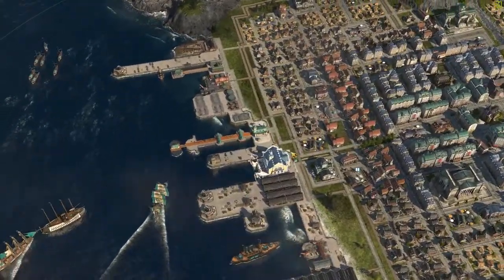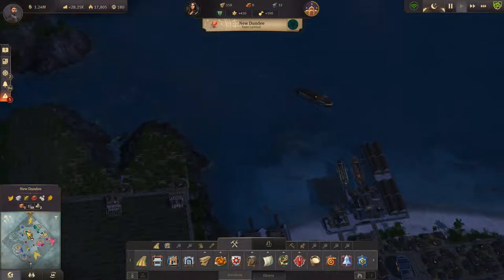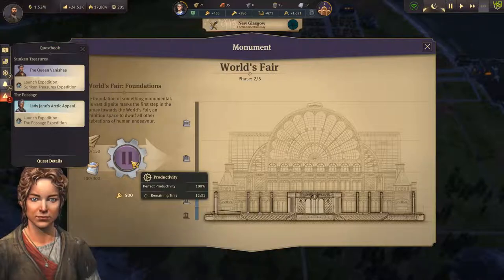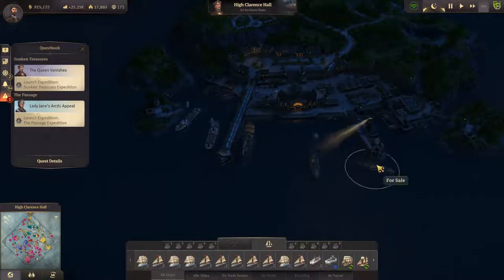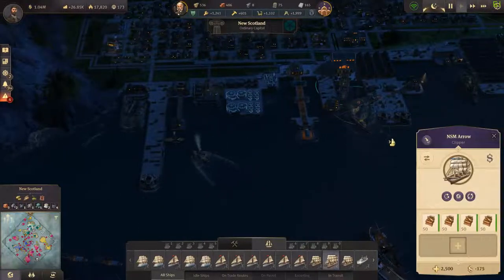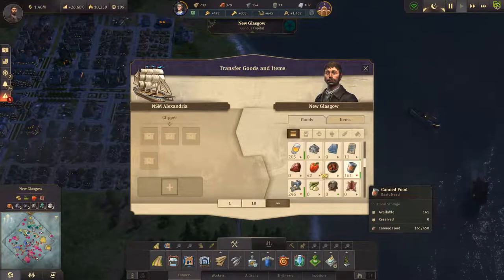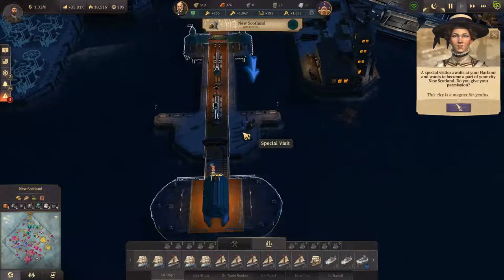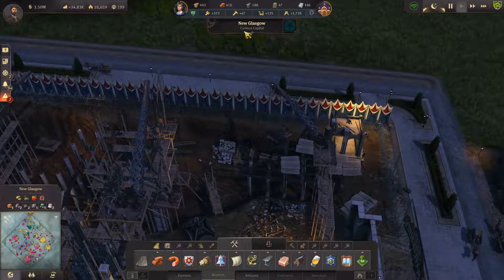Anno 1800 EP 32 Building The Worlds Fair At Night Time